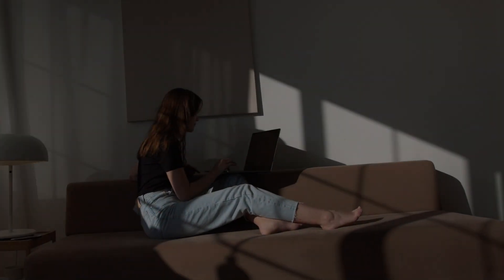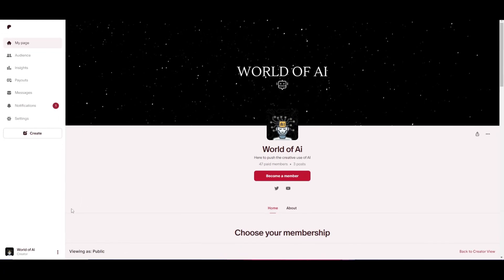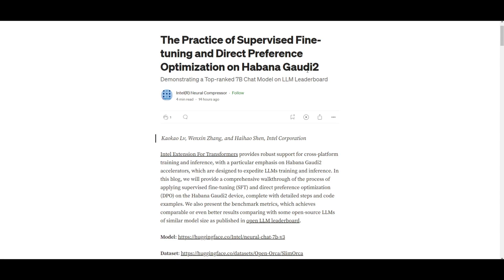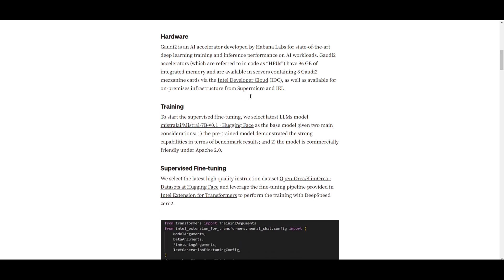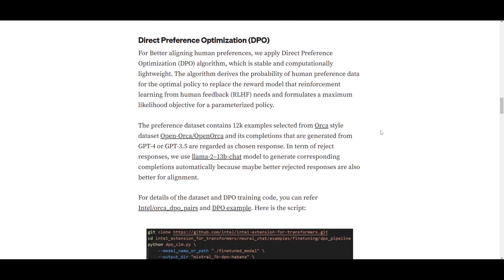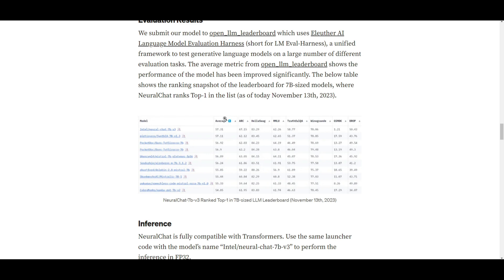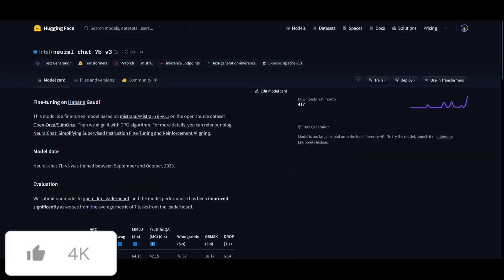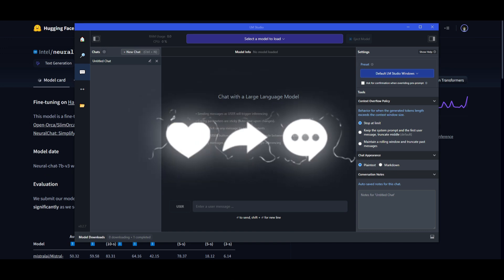Intel's Neural-Chat 7b: Most Powerful 7B Model! Beats GPT-4!?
Intel's Neural Chat 7B V3 is reshaping the landscape of language models, and in this video, we dive deep into its groundbreaking features and capabilities.

From 4-bit inference support to its unique alignment with DPO algorithms, discover why this model, backed by Intel, secures the top position on the Open LLM leaderboard. Learn how this 7B-sized LLM, based on Mistral, outperforms larger models and provides an exciting opportunity for developers. Join us on a journey to explore and understand the game-changing Intel's Neural Chat 7B V3!

🚀 Features Beyond Imagination: Explore the 4-bit inference support and the unique alignment with DPO algorithms that set Intel's Neural Chat 7B V3 apart. Backed by Intel, this model secures the top position on the Open LLM leaderboard.
🔍 Unleashing Mistral's Power: Learn why this 7B-sized LLM, based on Mistral, outperforms larger models. Developers, get ready for an exciting opportunity that could redefine your projects.
Embark on a journey with us to understand the game-changing Intel's Neural Chat 7B V3! We break down complex concepts, provide insights, and showcase real-world applications that highlight its exceptional capabilities.